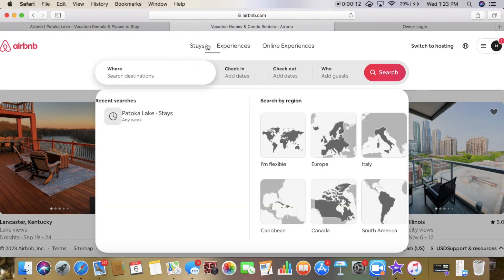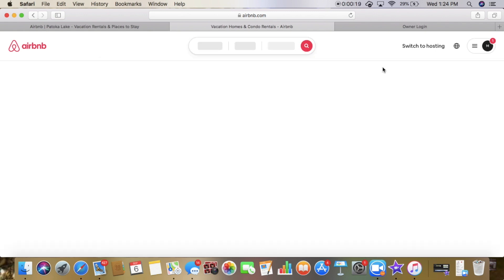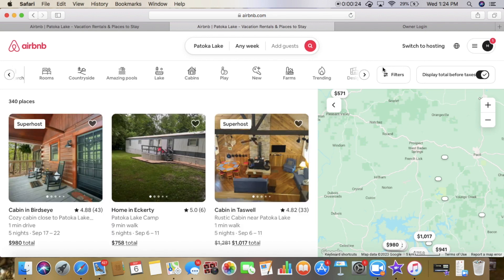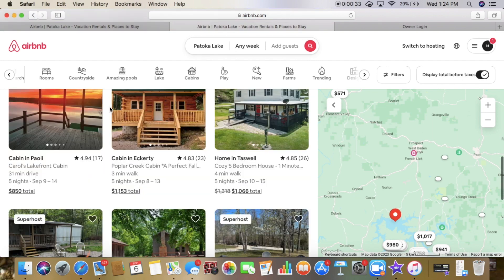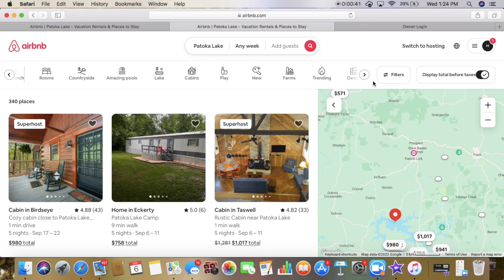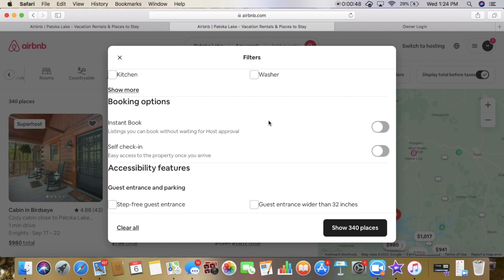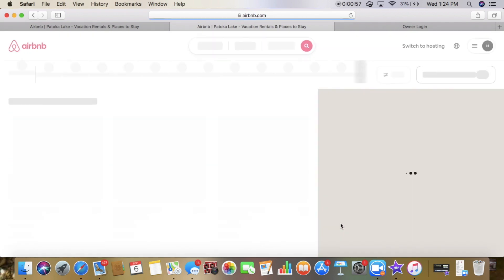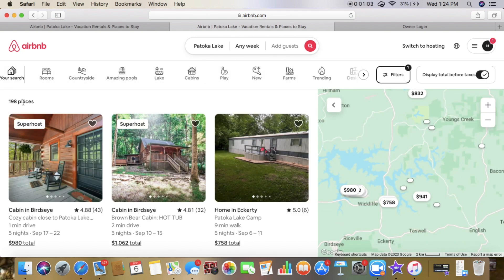Do I Allow Instant Booking on Airbnb?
Allowing instant booking can give you an edge over other Hosts in your area.  It's what I do and I'm always right most the time.